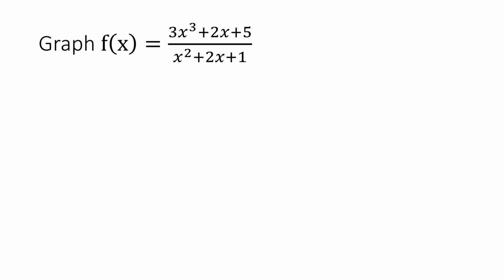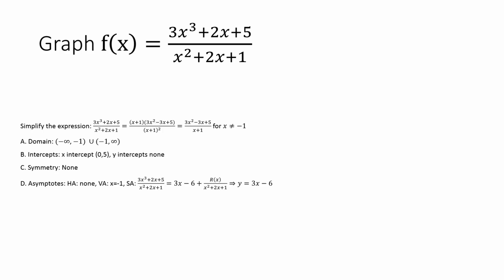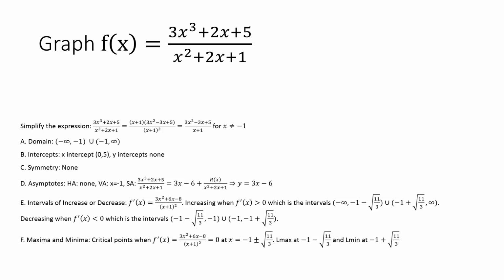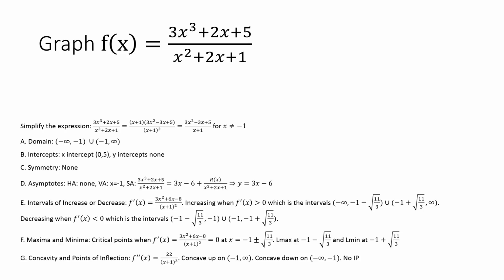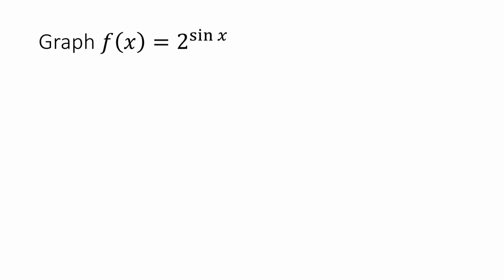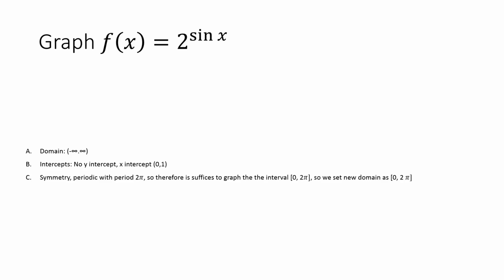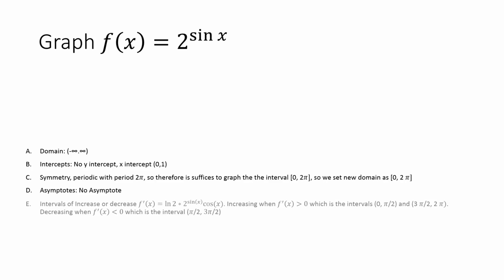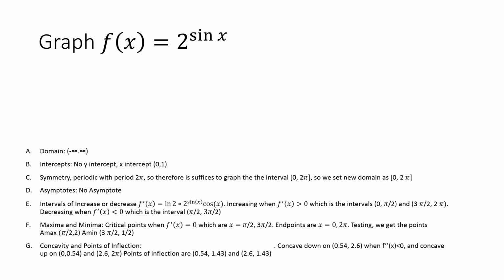Curve Sketching Part 2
Adam Zheng the math god will do two example problems to help others fathom the complexity of curve sketching.